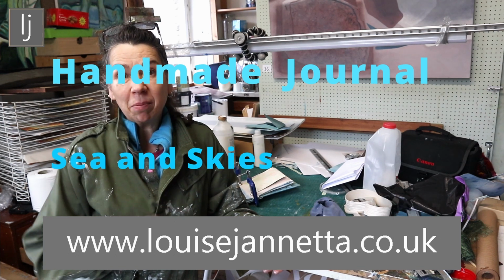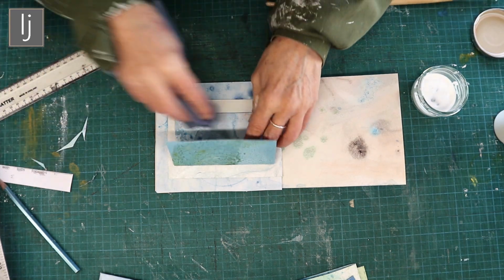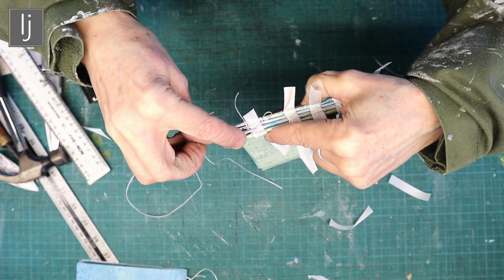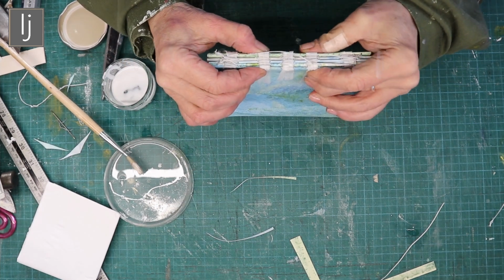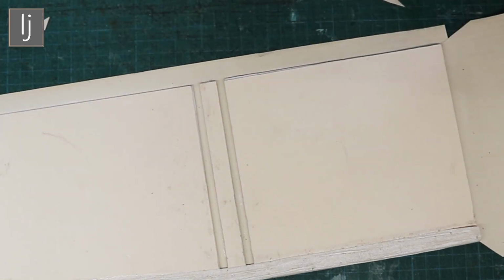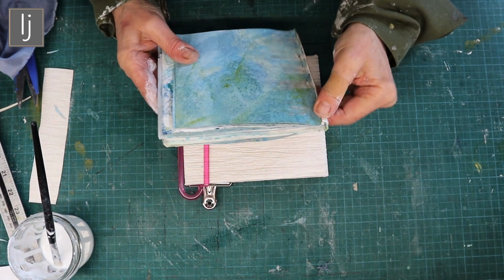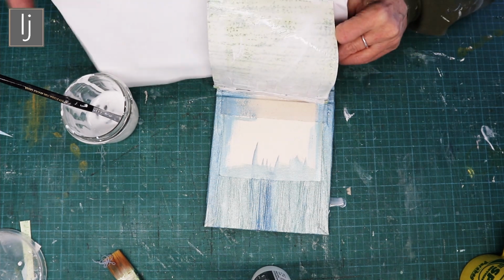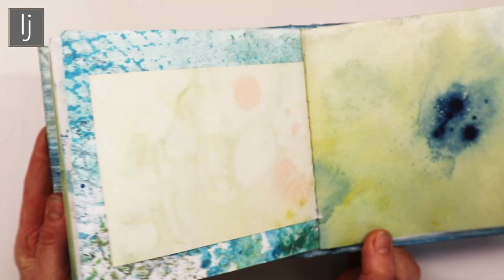How to make a Sky & Sea Handmade Journal. Using stitched Hand Coloured Papers and Ramie Tape.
Louise presents a video that demonstrates how she has gained knowledge and experience, (learned) through the process of making a handmade journal. The great value of this demo is the problems encountered and the mistakes made and rectified in the actual process of learning.
Louise first painted a series of hand-coloured papers and there is a video showing the techniques she used to make ethereal seascape papers.
This video shows how the small Sea & Sky journal was made in order to learn and understand the technique on a small more manageable book, almost as a sketch, before attempting to construct a much more ambitious journal. In this way, if the exercise was a failure there would not be too much waste.
The papers leftover from those needed for the larger journal were used to make a small, sewn, hardback journal. The sheets of paper are put into signatures and sewn, glued and bound. Problems are encountered and resolved in the process so that Louise is able to learn through invaluable practical experience.

Papers
Cardboard
Waxed linen thread ( White)
Needle
Lineco Bookbinding glues
Various clamps. Louise uses two small G Clamps and a few largish Bull Dog Clips.
Pearlescent paints, Louise uses Daler Rowney F.W. pearlescent liquid acrylic.
Brushes for the paint
A Brush for the glue.
Scissors
Ruler